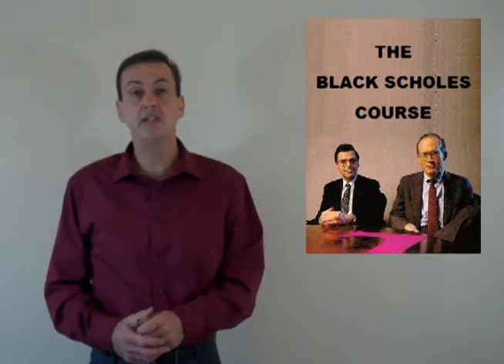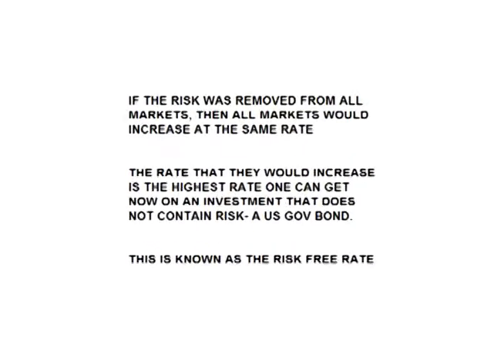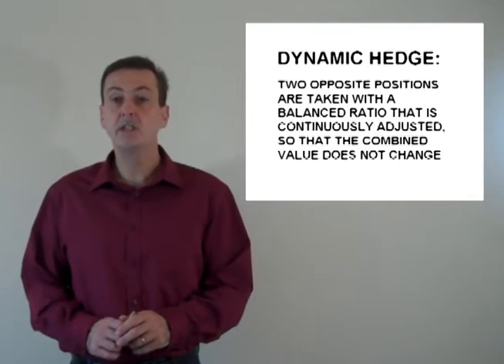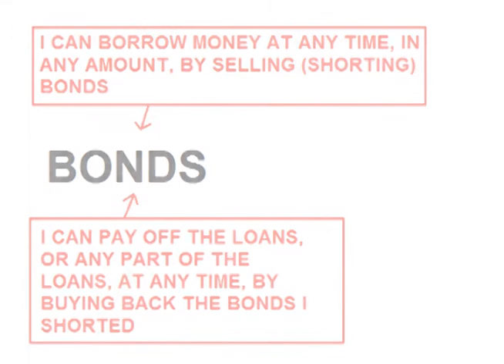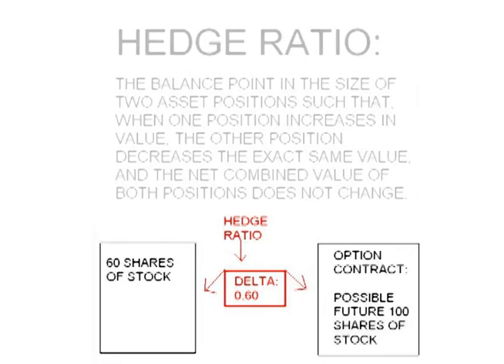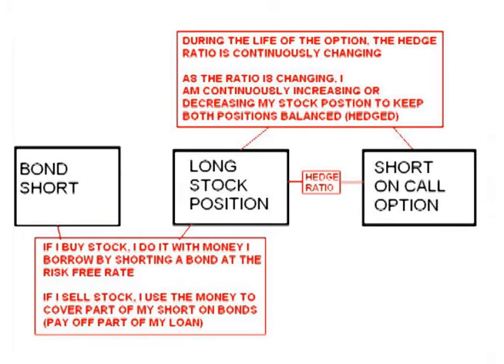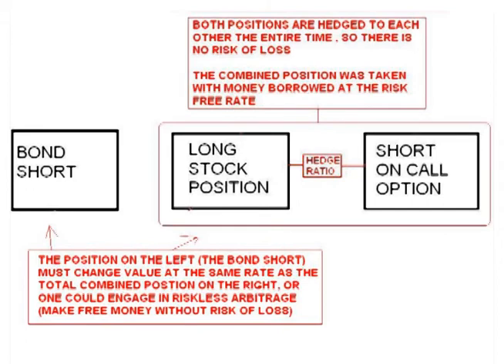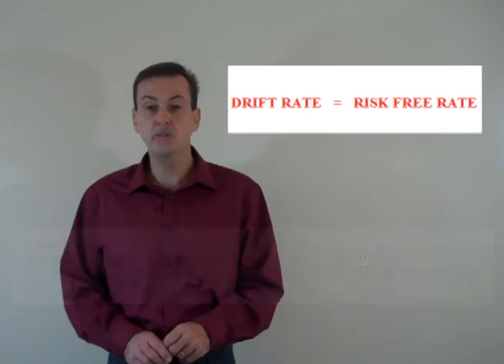4. Black Scholes Course-No Riskless Arbitrage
Video 4 of the course (part 3 of the Intuition and Assumptions section). In this video, we discuss the No Riskless Arbitrage Argument